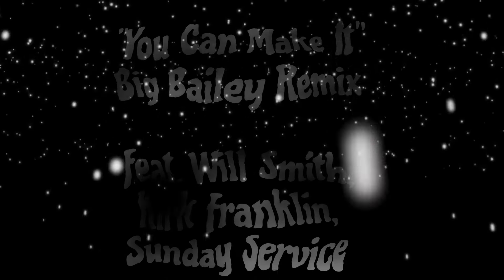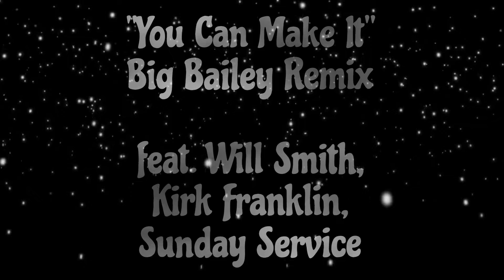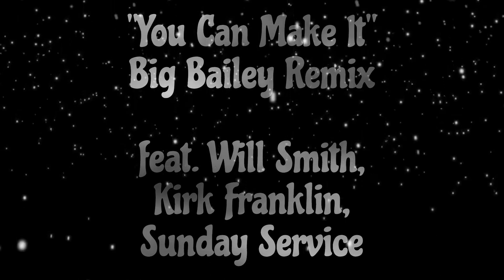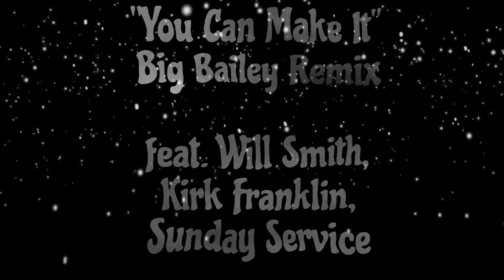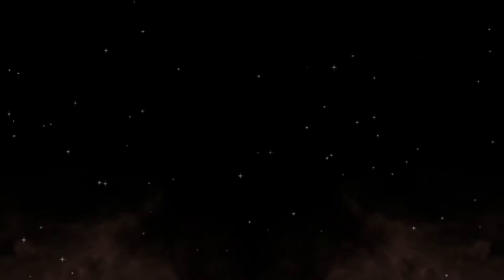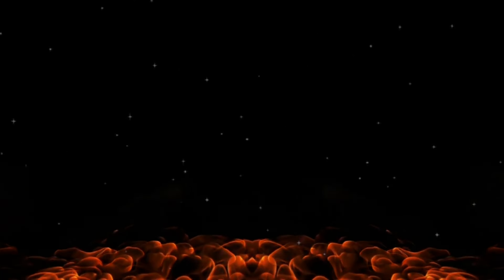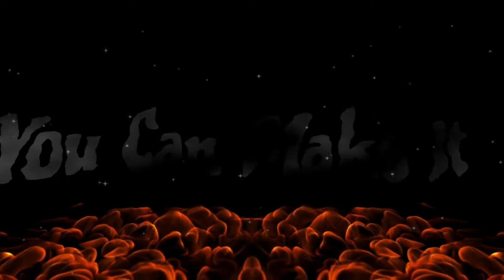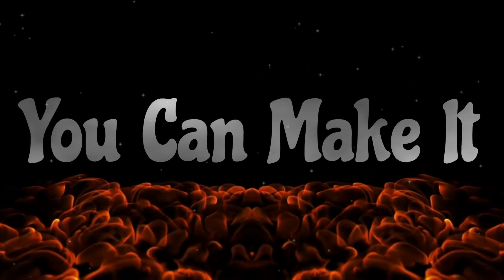You Can Make It Big Bailey Remix feat Will Smith, Kirk Franklin, Sunday Service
[Big Bailey]
You’re living a nightmare every single day
Wishing you could lie right there, sleep the pain away
You made mistakes rearranged and changed your rage
You’re still feeling ill with the same dismay
No games to play, no fun, no laughter here
You feel like you have given all you have to give
What’s after this? More darkness and struggle
Emotions blowing up with hurt it’s time to pop that bubble
Stop the troubles, believe the bricks that’s droppin on you
Can still build lots of love too
Foundations of pain can be overcame
Persevere good time are near
After you walk through the flames.